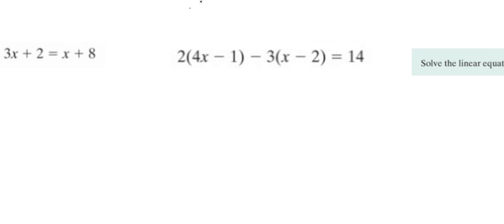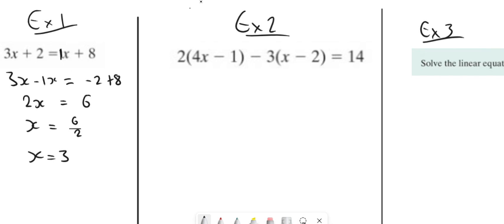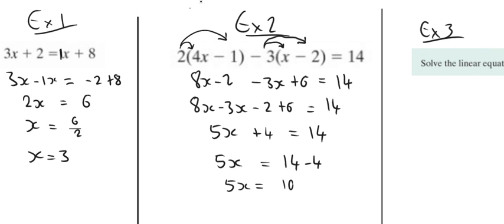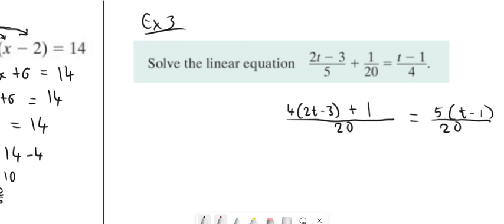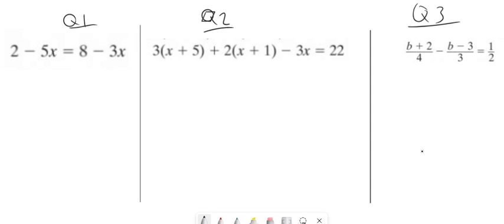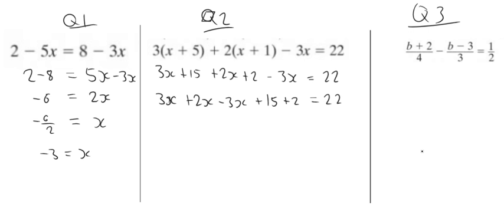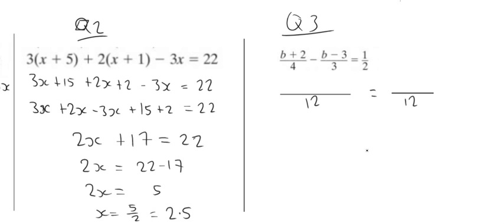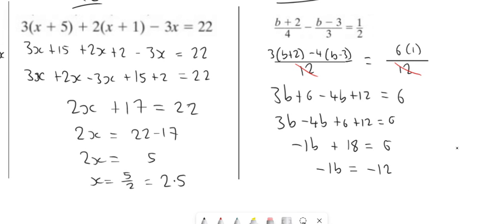Solving Linear Equations Advanced